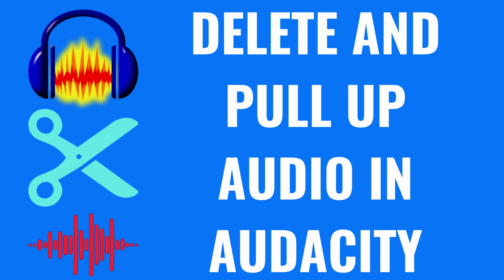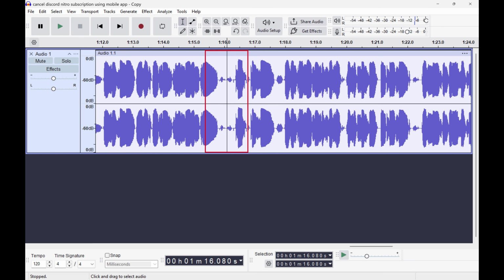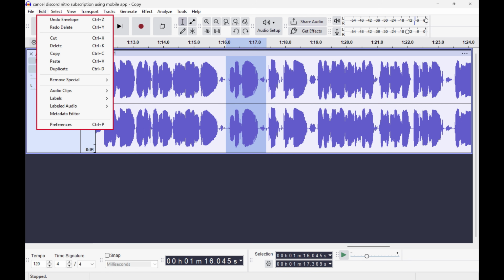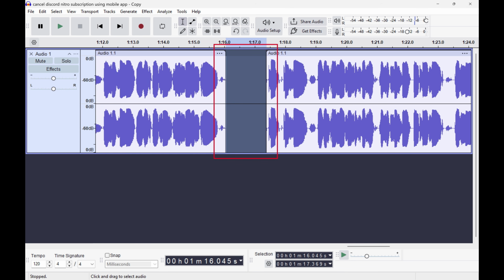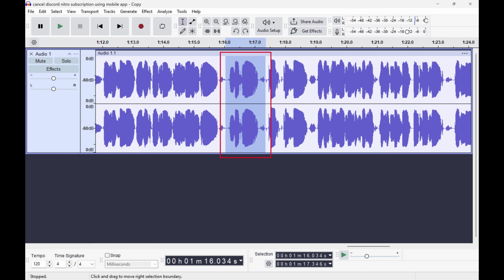How to Cut or Remove Audio in Audacity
In this video I'll show you three different ways to cut or remove audio in Audacity.

Timestamps:
Introduction: 0:00
Steps to Delete and Pull Up Audio in Audacity: 0:07
Steps to Lift and Cut Specific Audio Section in Audacity: 0:41
Steps to Silence Specific Audio Section in Audacity: 1:30
Conclusion: 2:16

Video Transcript:
First let's walk through the steps to delete an audio section in Audacity in a way that just pulls all of the audio after it forward.

Step 1. Open the file in Audacity that you want to cut or remove a specific part of the audio from.

Step 2. Click to highlight the section of audio that you want to remove.

Step 3. Click "Delete." That audio will be removed, and the audio that comes after what you deleted will be pulled forward, effectively replacing it.

Now let's look at how to lift and cut a specific audio section from Audacity, which will leave you with a gap and separate audio clips.

Step 3. Click "Edit" to open a menu, click "Remove Special" in the submenu, and then click either "Cut and Leave Gap" or "Delete and Leave Gap." The only difference is that if you choose Cut and Leave Gap, you can paste the audio you cut somewhere else. That audio will be removed, and you'll be left with two separate audio clips.

Finally I'll show you how to silence a specific audio section in Audacity. This will keep all of your audio in a single clip and leave a gap of silence where the audio you remove used to be.

Step 3. Click the "Silence Audio Selection" icon in the menu at the top of your screen. The Silence Audio Selection icon looks like an audio wave with a gap in it. Your highlighted audio will be removed and replaced with a gap of silence.